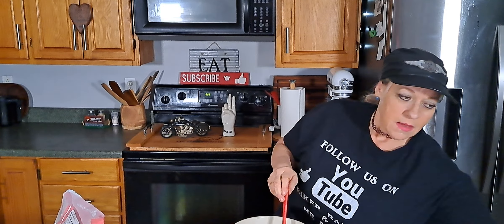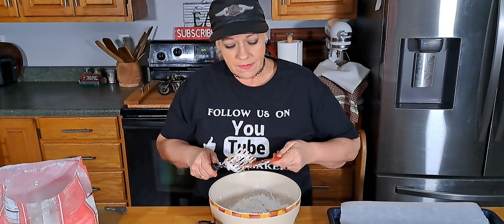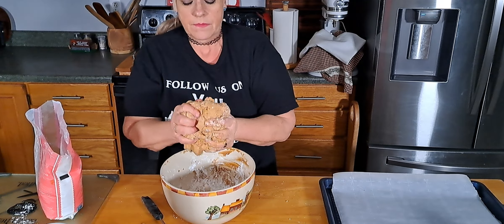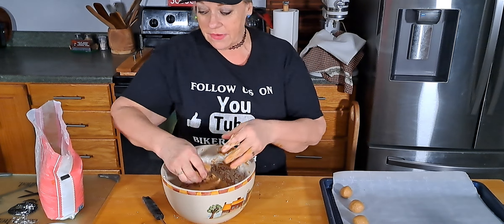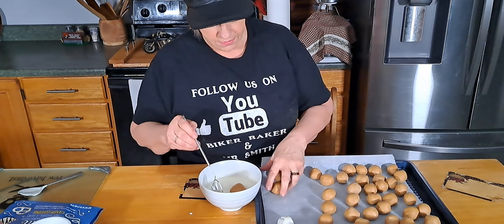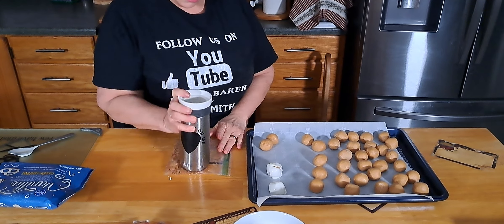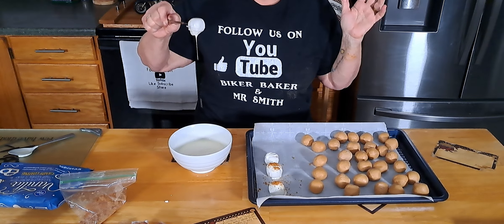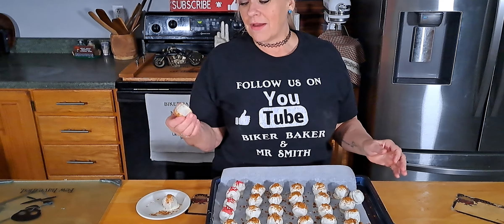BISCOFF COOKIE BUTTER TRUFFLES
White Chocolate
Biscoff Cookie Butter
Powdered Sugar
Butter